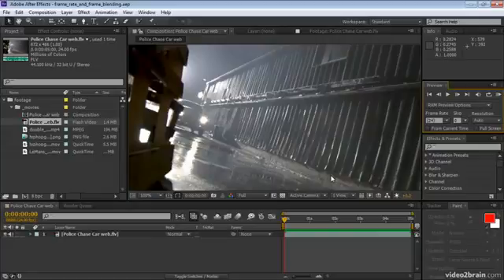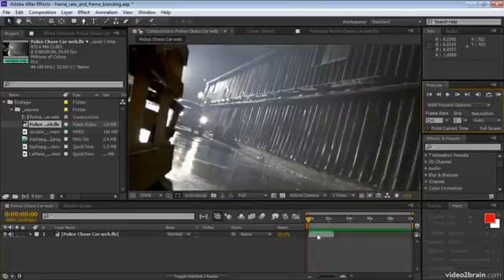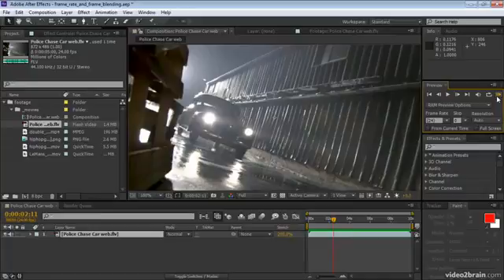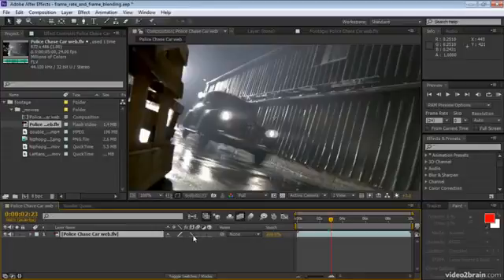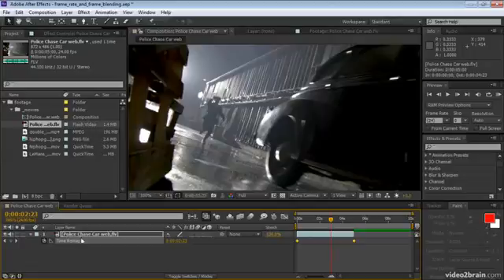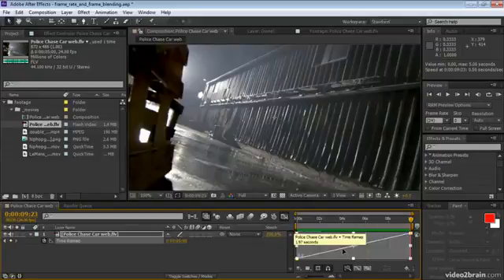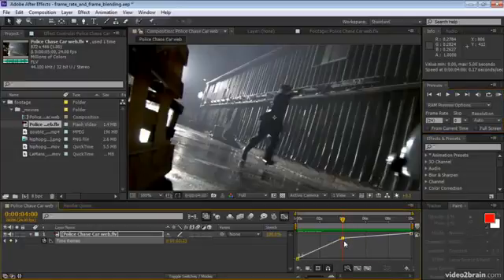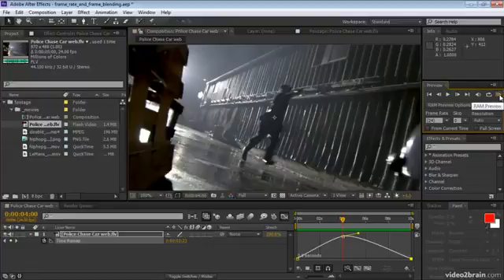56 After Effects CC Tutorial 12 Time 2 3